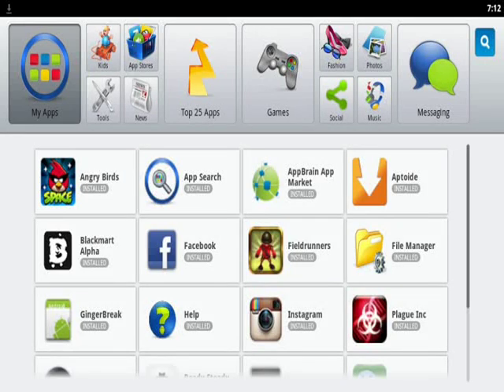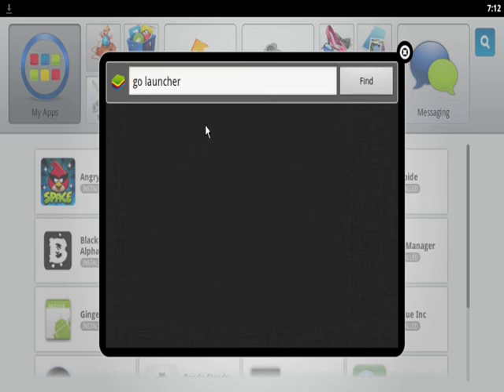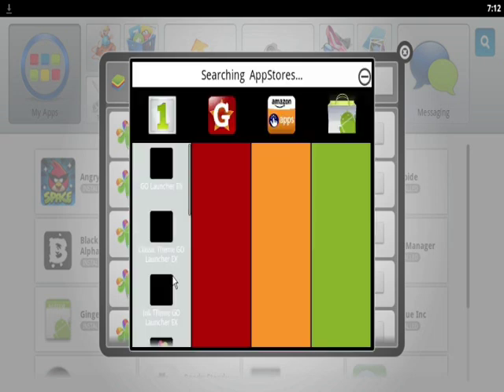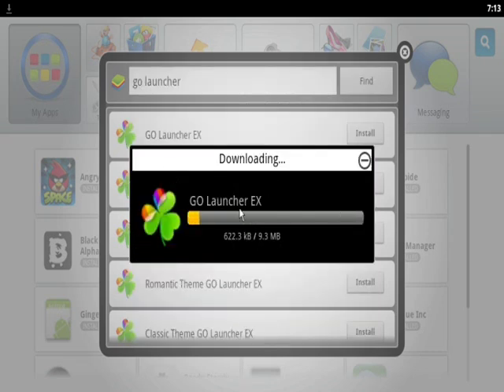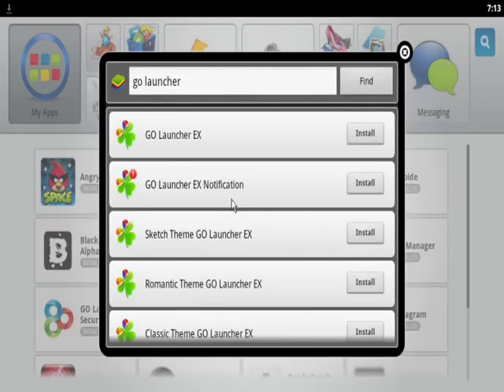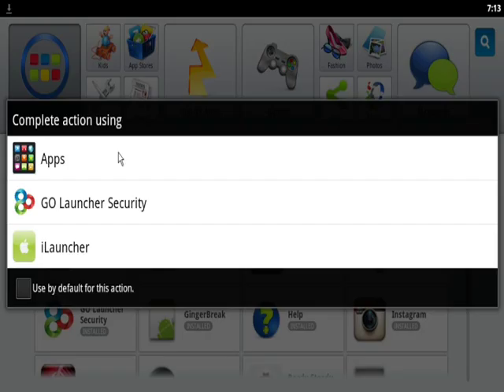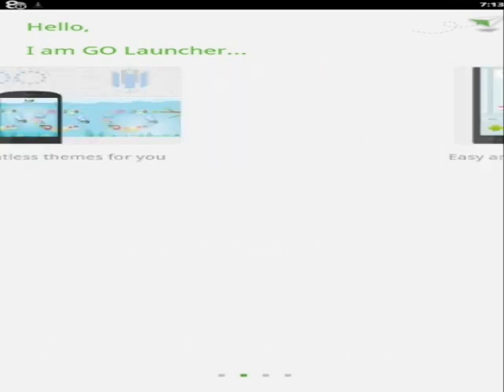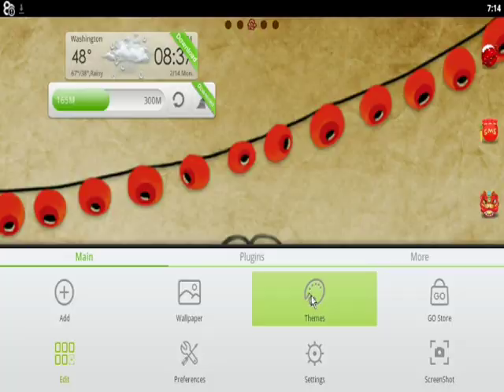How to install theme in Bluestacks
Hi friends here I'm showing you how to install theme in bluestack android emulator..sorry poor voice recording ..post ur queries and hit like if my video was helpful.